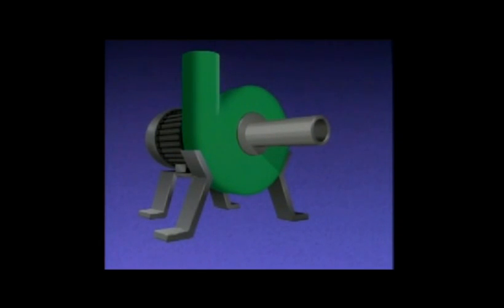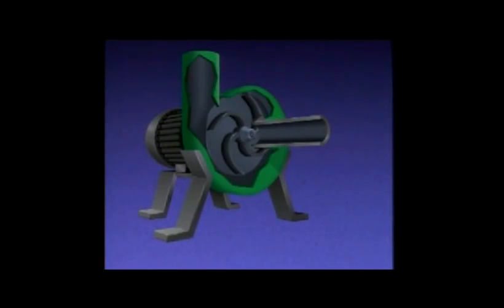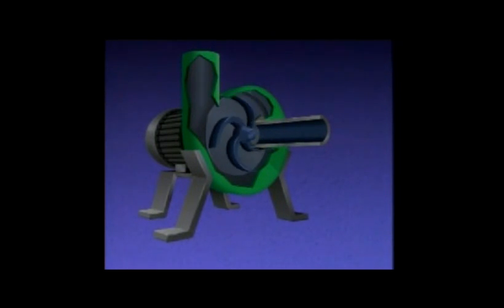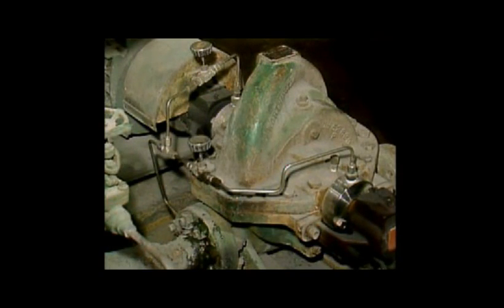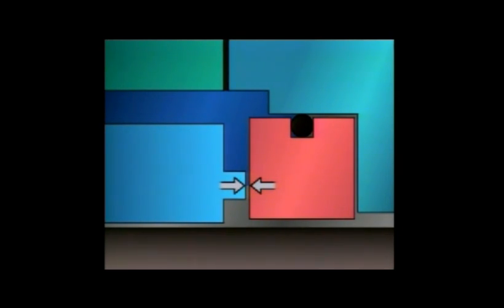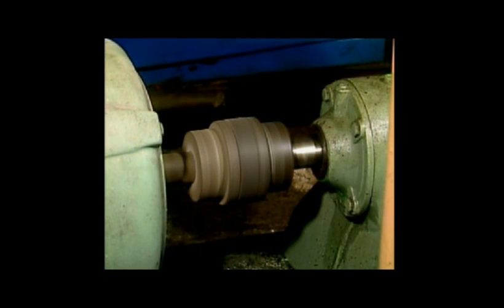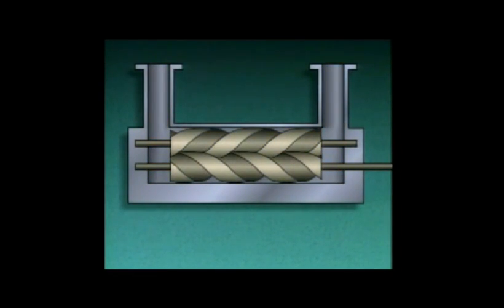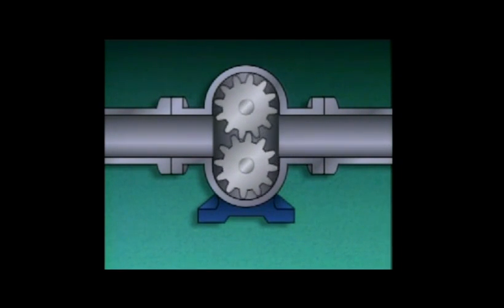Pumps Basic Types & Operation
Pumps - Basic types and operation